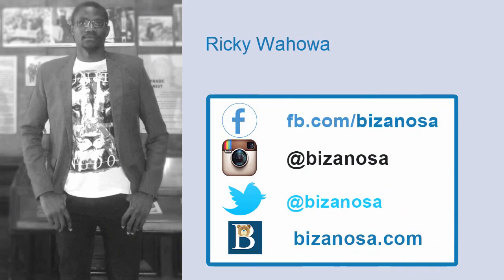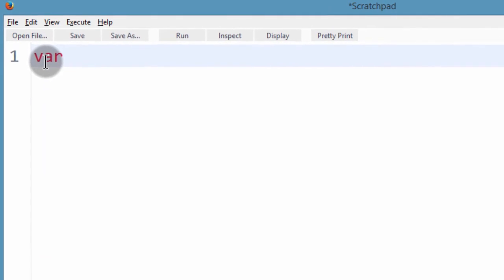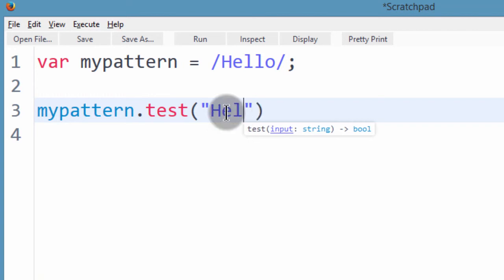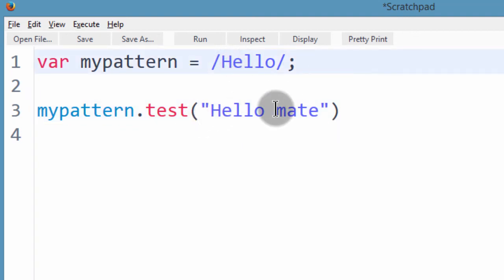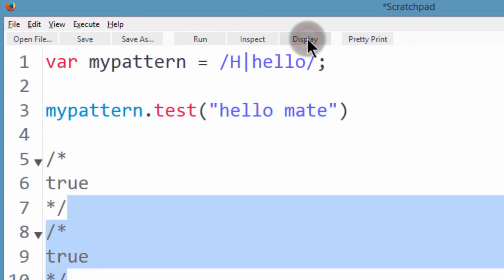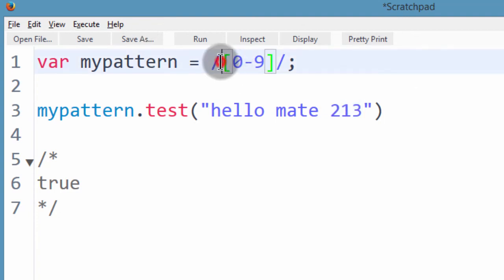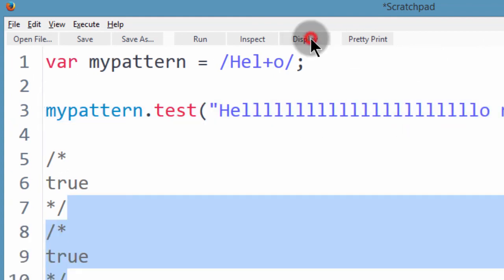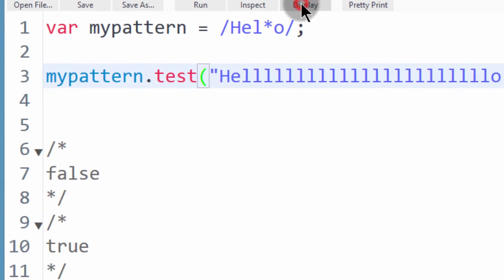66 Regular expression literal examples - JavaScript for Beginners.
66 Regular expression literal  examples - JavaScript for Beginners.